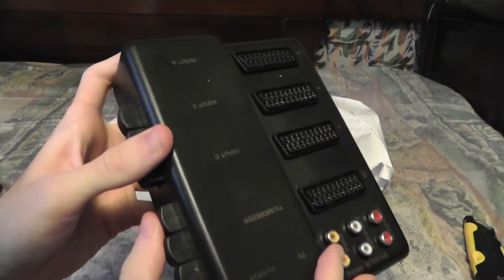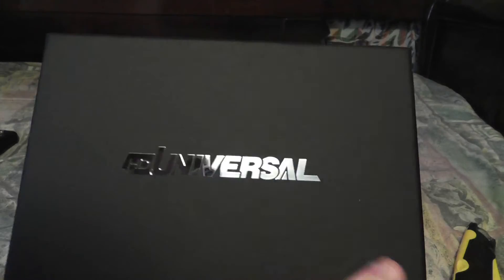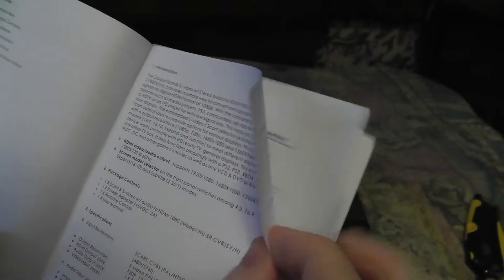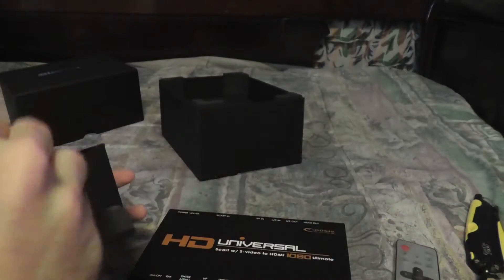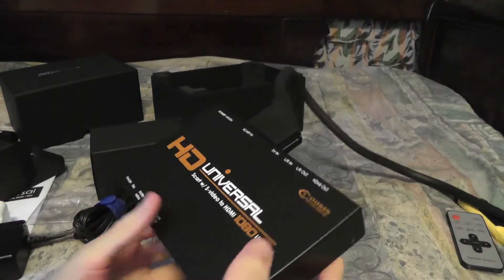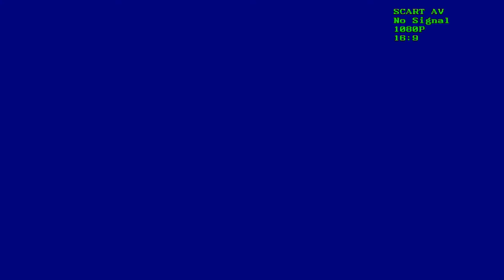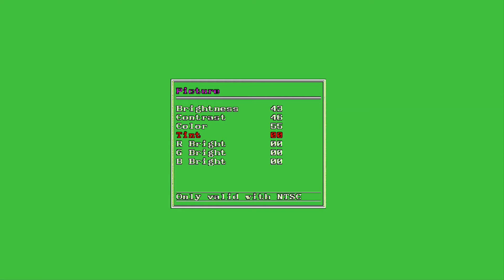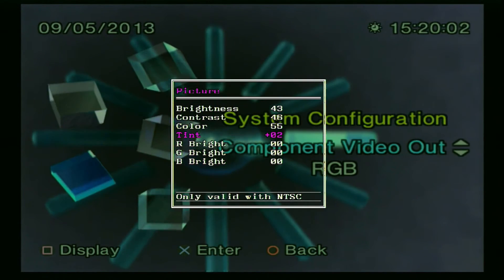Unboxing and Testing Coosis SCART & S-Video to HDMI Converter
The SCART to Component project didn't go as planned, but lets see if converting SCART to HDMI will be any better.